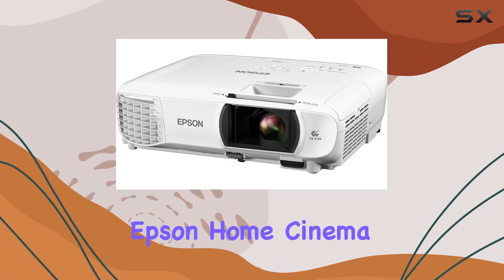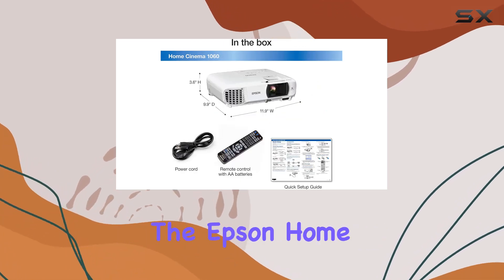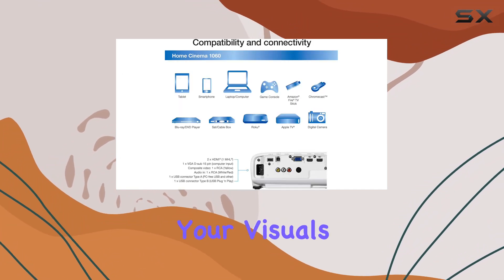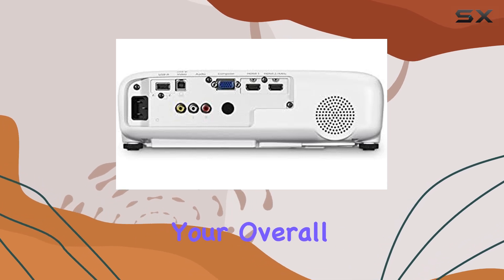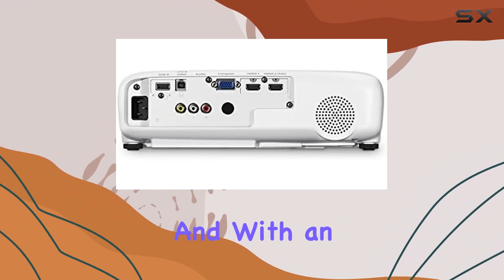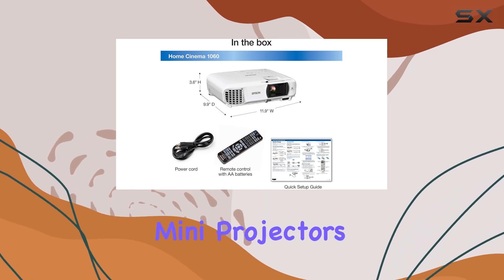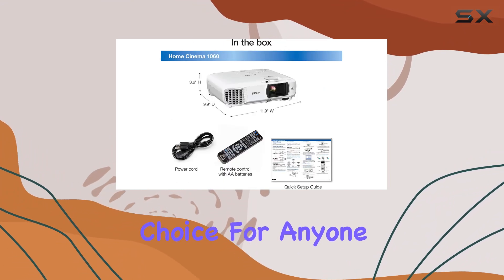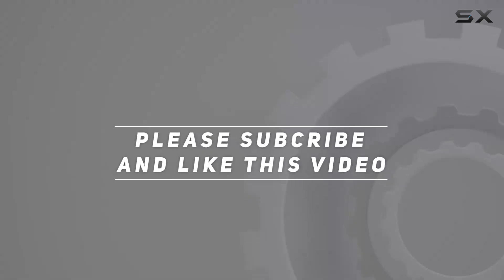Epson Home Cinema 1060: Elevate Your Entertainment Experience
0:00 Intro
0:06 Review

Things that we mentioned in this video:
Epson Home Cinema 1060 : B073S4TS4G